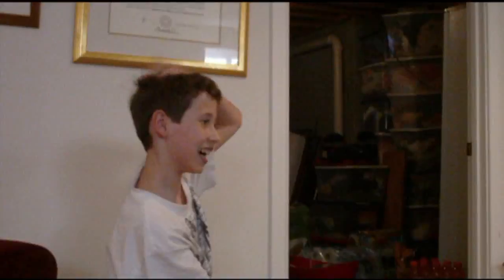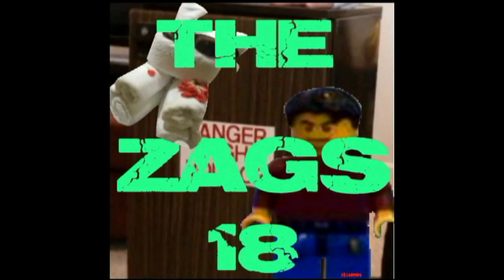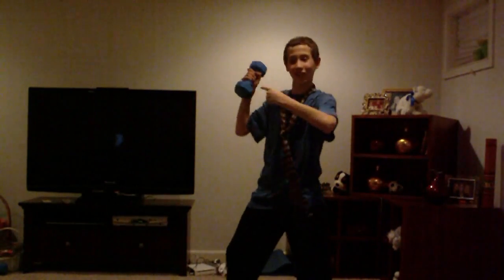Porta Exercising Kit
Make your body even more fabulous with this new exercising program!